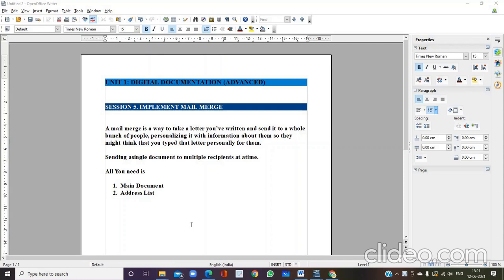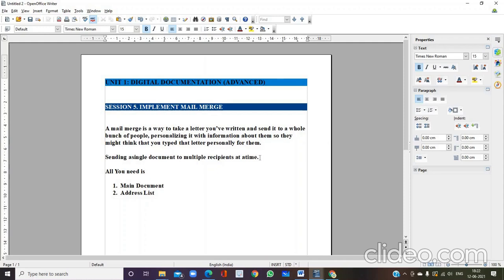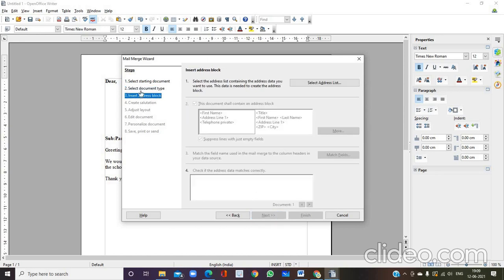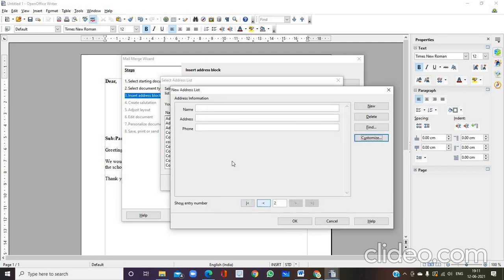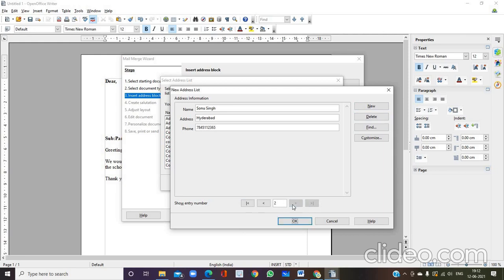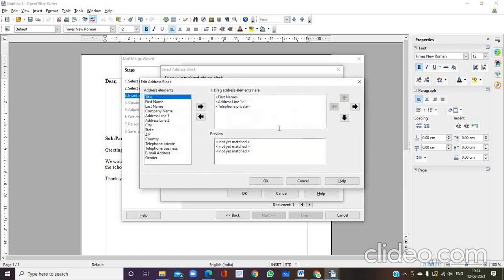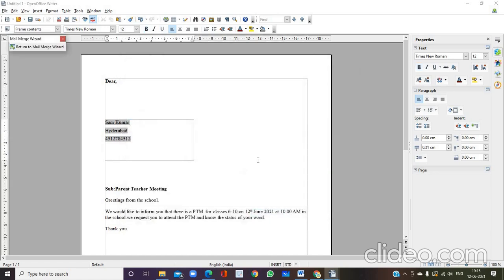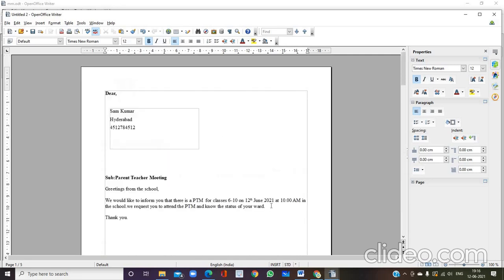Mail Merge || Open Office Writer|| Class X || Digital Documentation || CBSE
Mail Merge is a functionality of sending a document or letter to multiple recepients at a time and the recepients feels that this letter is typed only for them individually.